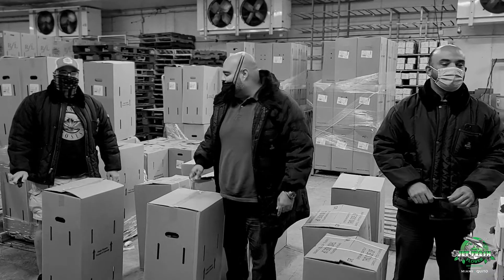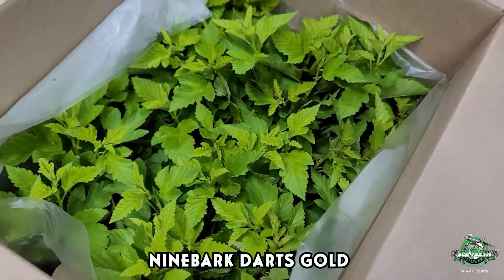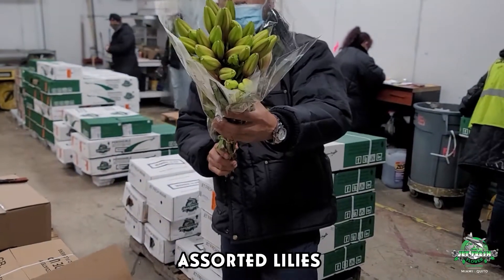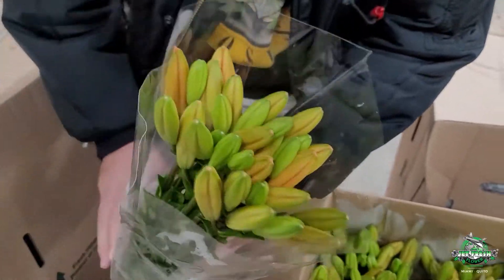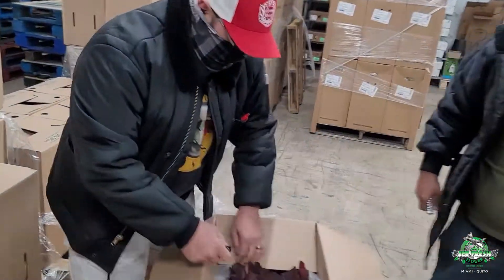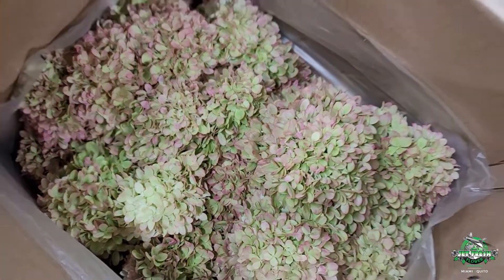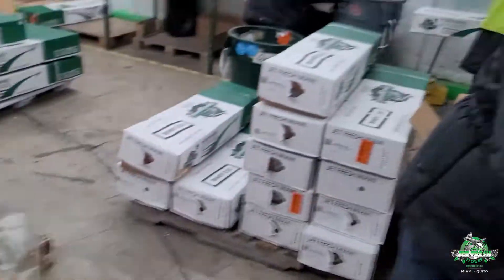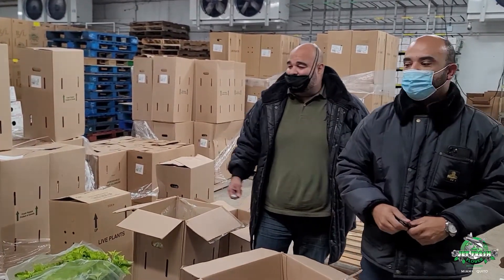JFTV: Jet Fresh Pictures presents the Three Flower Stooges in Fresh Canadian-Grown Flowers!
Join the Three Flowers Stooges in a new episode of JFTV featuring Canadian-grown flowers packed in Wetter in Better hampers.